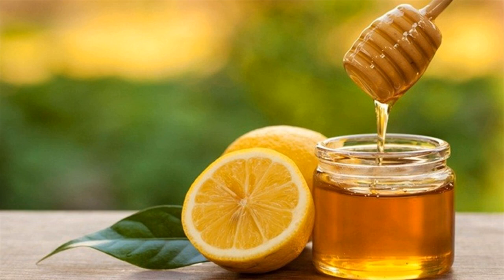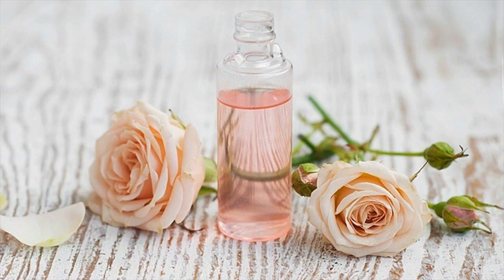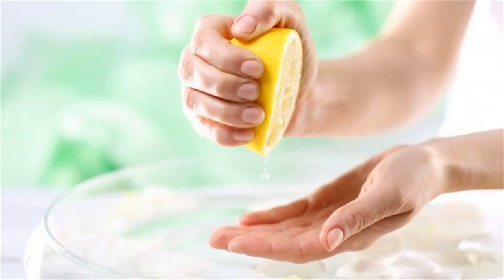Rose Water, Milk,Lemon Juice Helps To Get Rid Of Cracked Hands- How To Use At Home